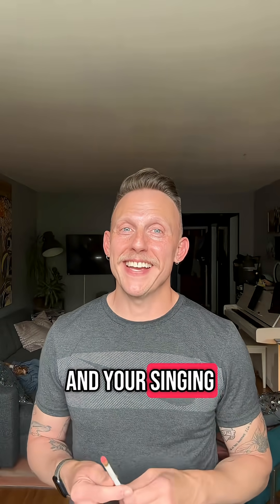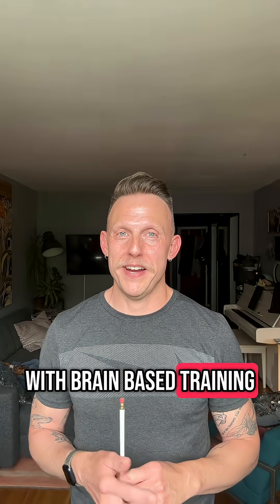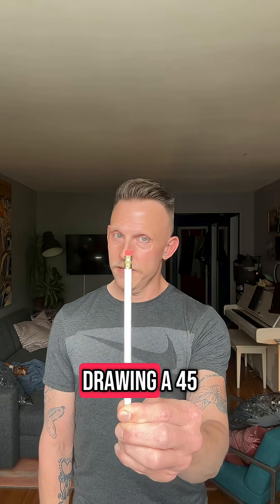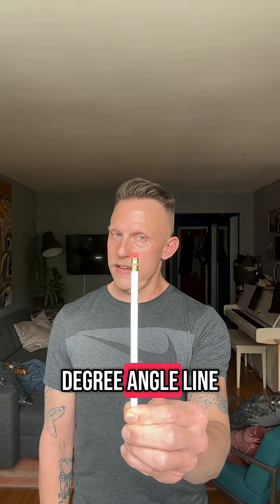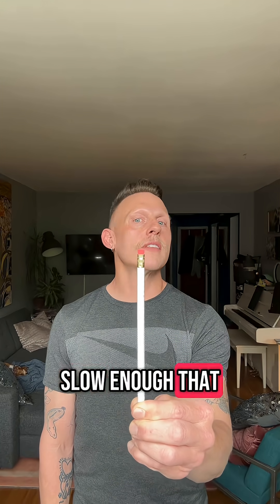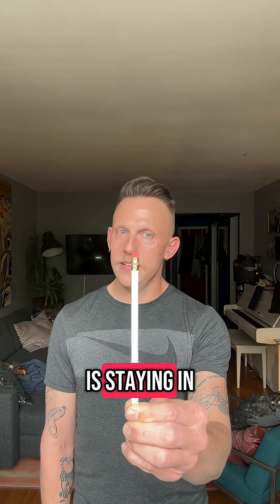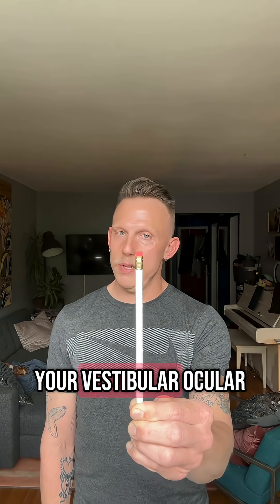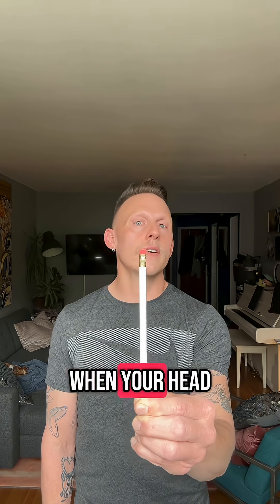The Vestibulo-Ocular Reflex is one of the fastest reflexes in the body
The Vestibulo-Ocular Reflex is one of the fastest reflexes in the body. It keeps the world in focus. See if your brain likes one diagonal better than the other. Mine likes down-left to up-right, which is primarily stimulating my right vestibular system.